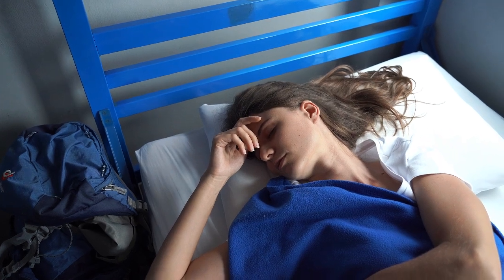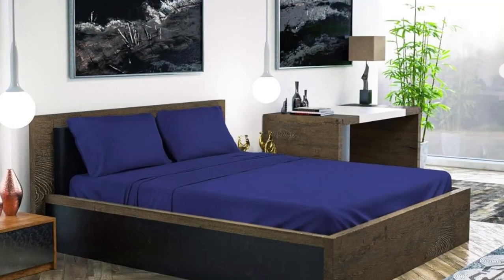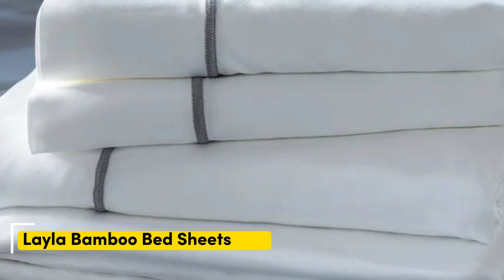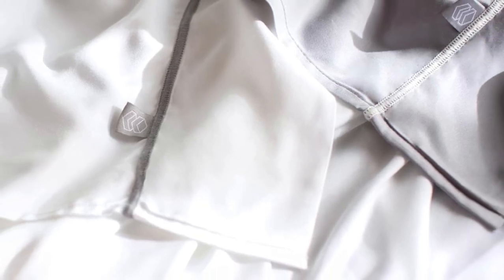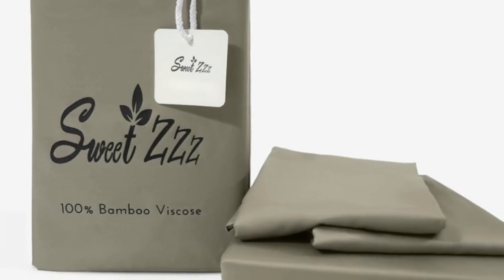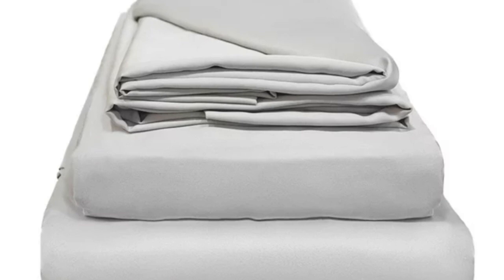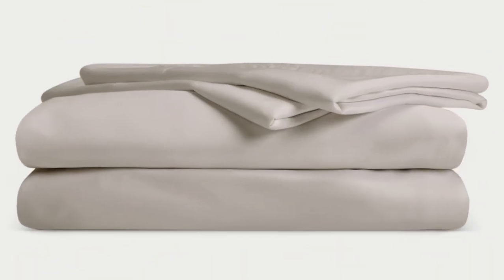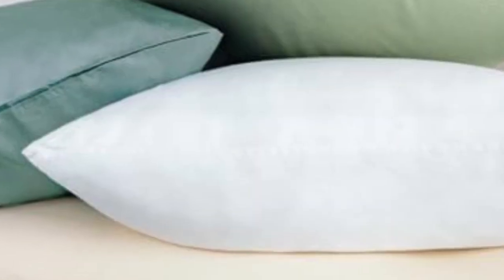Top 5 Best affordable Bamboo Sheets Reviews in 2024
In this video we will show Top 5 Best affordable Bamboo Sheets Reviews, BAMPURE Viscose Derived from Bamboo Sheets, Layla Bamboo Bed Sheets, Sweet Zzz Bamboo Viscose Sheets, Cozy Earth Bamboo Sheets, Cariloha Bamboo Sheets

 👉 Best 5 affordable Bamboo Sheets Lists:

1) BAMPURE Viscose Derived from Bamboo Sheets

2) Layla Bamboo Bed Sheets

3) Sweet Zzz Bamboo Viscose Sheets

4) Cozy Earth Bamboo Sheets

5) Cariloha Bamboo Sheets

In this video we'll be comparing the Top 5 Best affordable Bamboo sheets that are designed for different kinds of users. We will take into account performance features and price so you can decide which is best for you. All the products on our list were selected based on their own inherent strengths and features.

We'll be comparing the BAMPURE Viscose Derived from Bamboo Sheets, Layla Bamboo Bed Sheets, Sweet Zzz Bamboo Viscose Sheets, Cozy Earth Bamboo Sheets, Cariloha Bamboo Sheets; which are all great options if you're in the market for a best mattress topper.

0:00 - Intro
0:27 - BAMPURE Viscose Derived from Bamboo Sheets
2:22 - Layla Bamboo Bed Sheets
3:53 - Sweet Zzz Bamboo Viscose Sheets
5:39 - Cozy Earth Bamboo Sheets
7:15 - Cariloha Bamboo Sheets